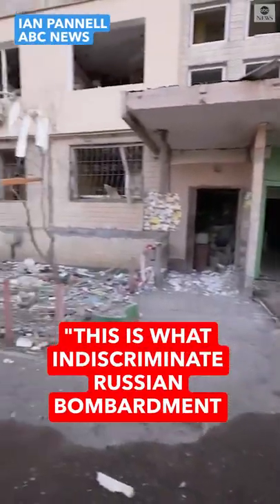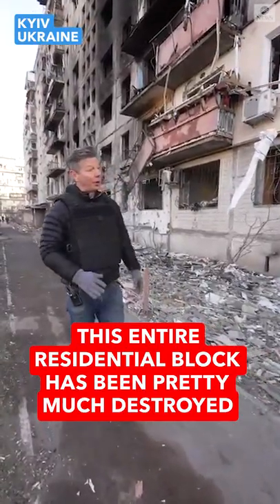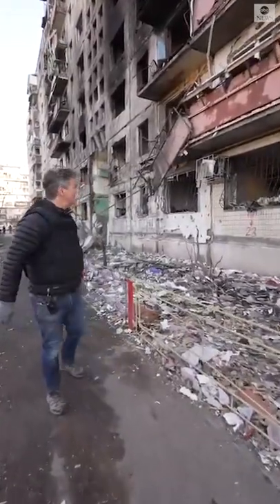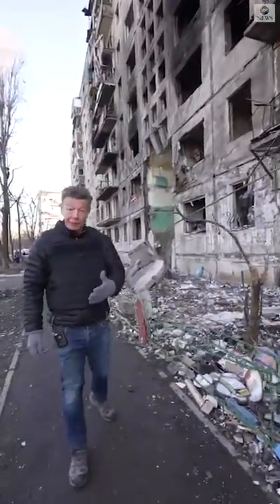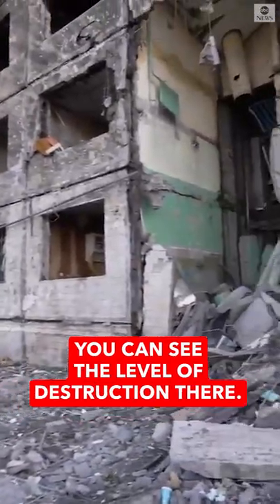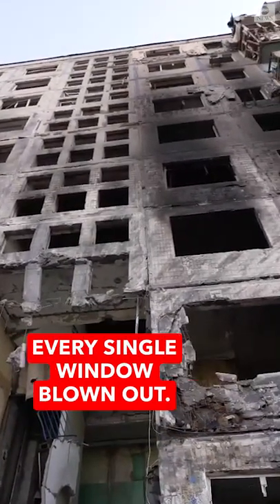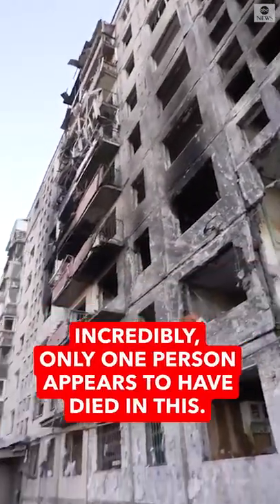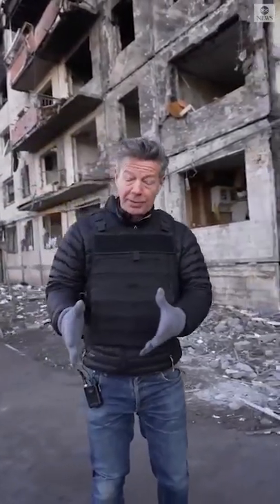Ian Pannell reports from site of suspected Russian missile attack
The suspected attack damaged a residential building in Kyiv, Ukraine.